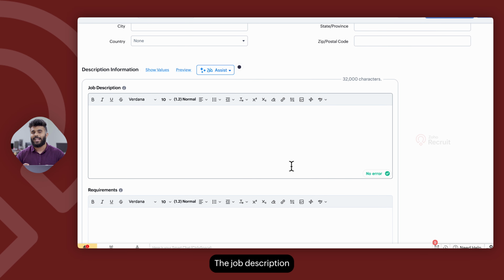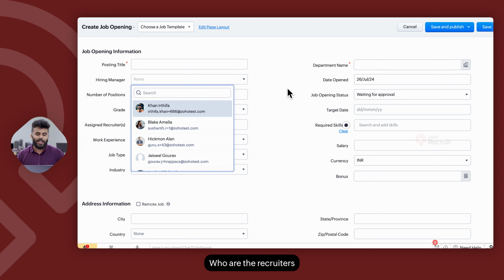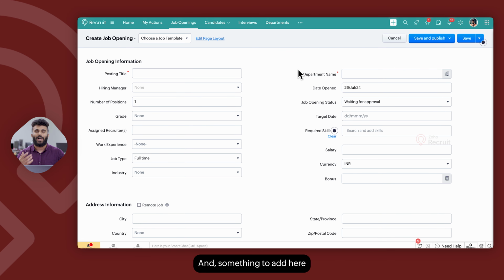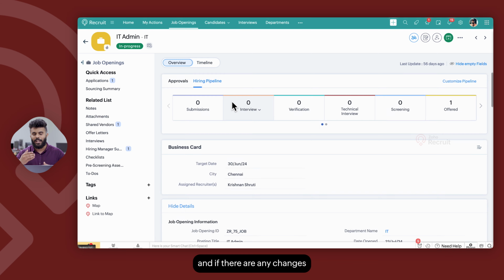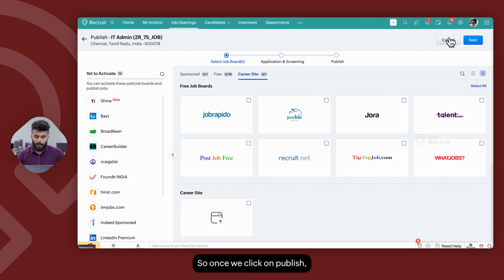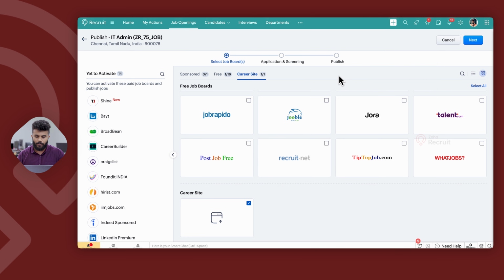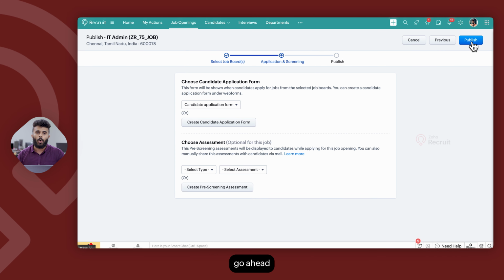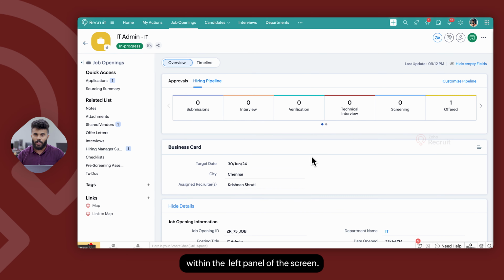Job Openings Module | Zoho Recruit Interactive Videos